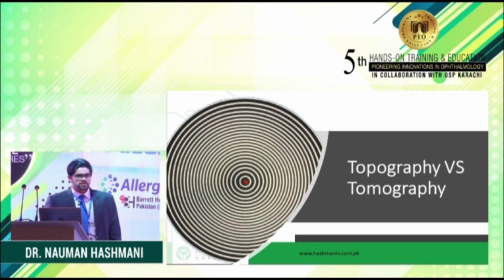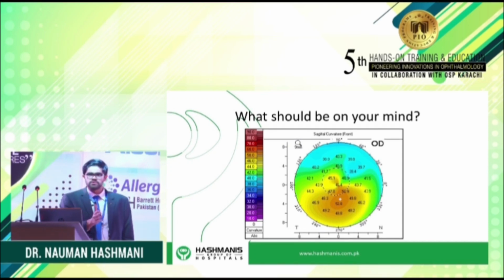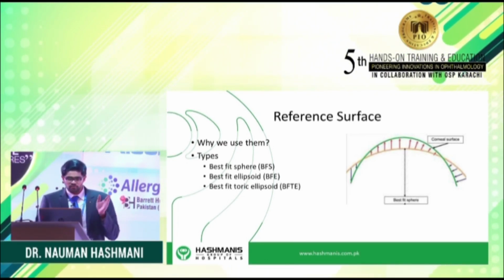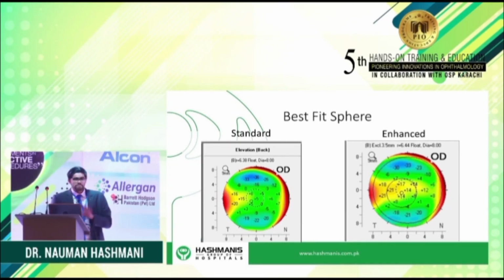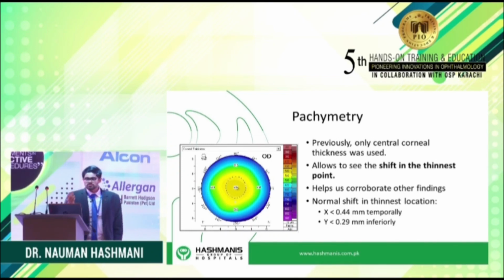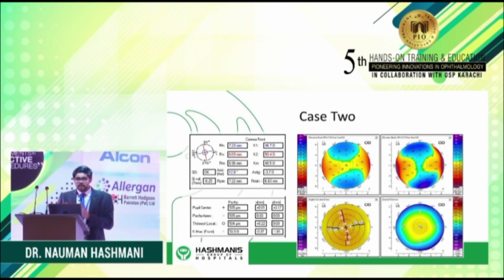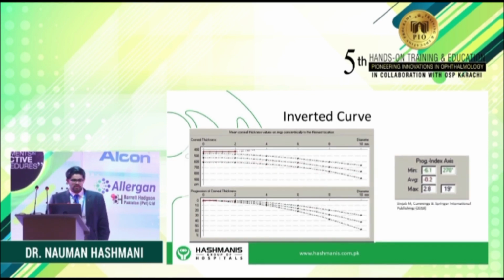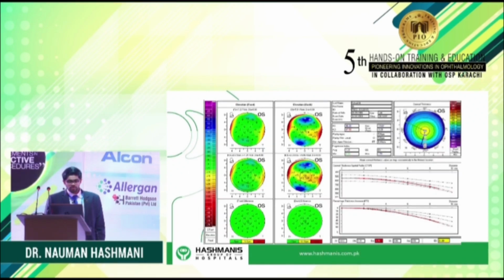Dr. Nauman Hashmani | Basics of corneal topography/tomography.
Dr. Nauman Hashmani did his MBBS from Dow Medical College and is currently a resident in the Hashmanis group of hospitals. He is an emerging clinician scientist with numerous publications in national and international journals already to his name. He hopes to specialize in ocular imaging along with corneal and refractive surgery. He is also the founder of the Pakistan Research Initiative through which he hopes to promote research within this community.